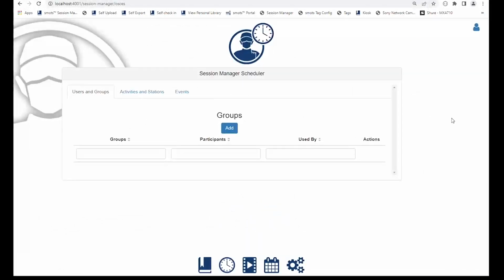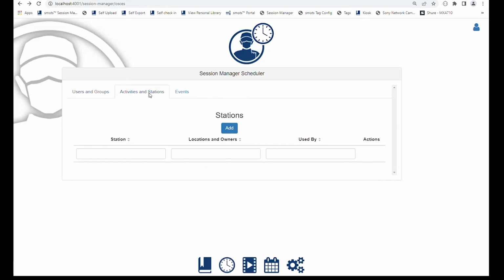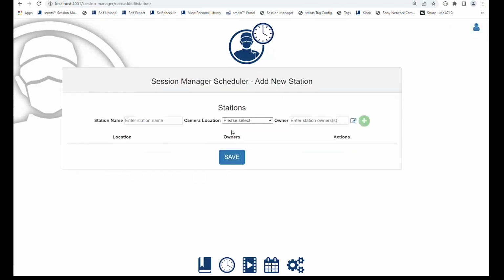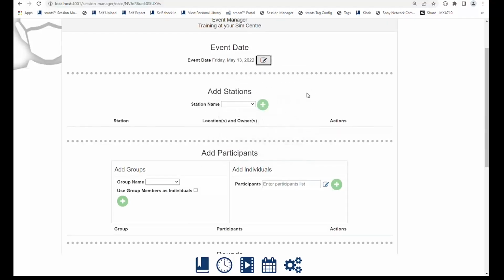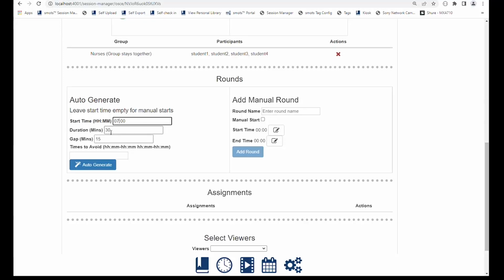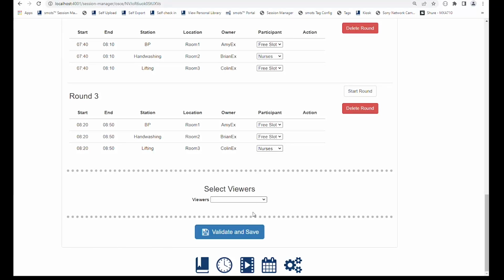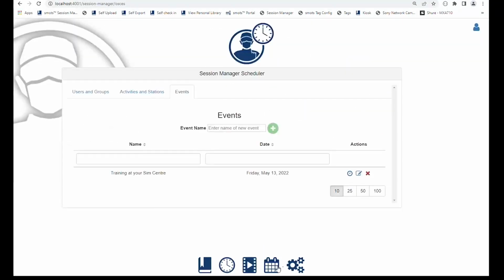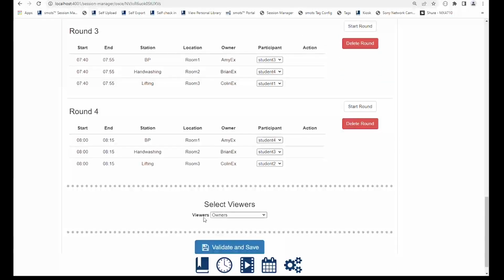smots tm session manager scheduler overview AUDIO ENHANCED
A brief decsription of our session mananger software and what it can do for you.